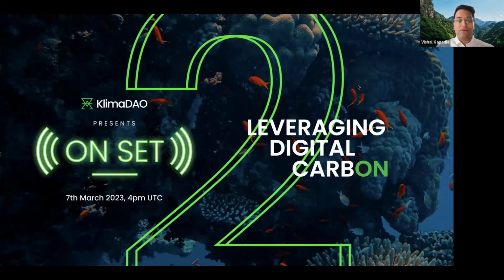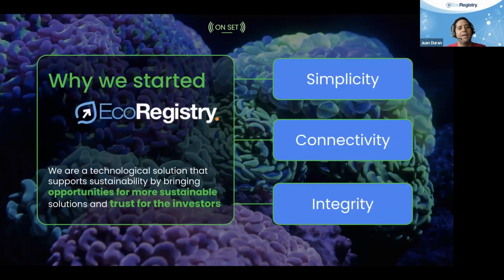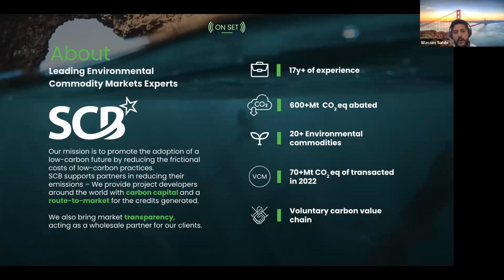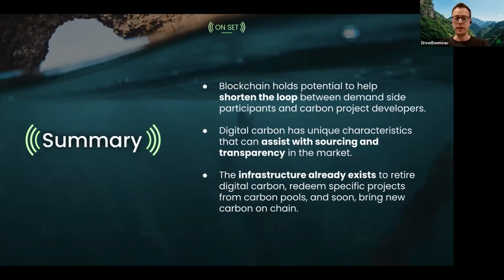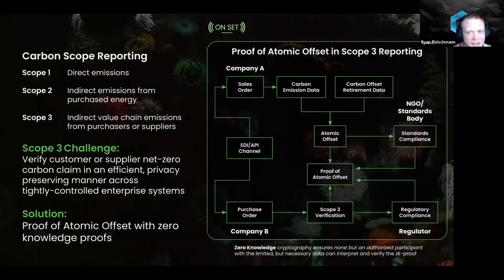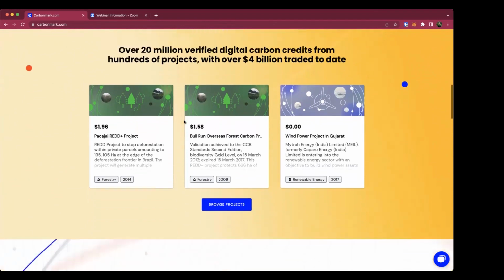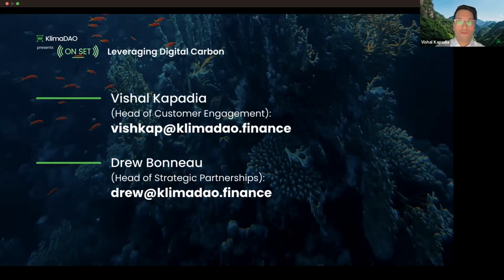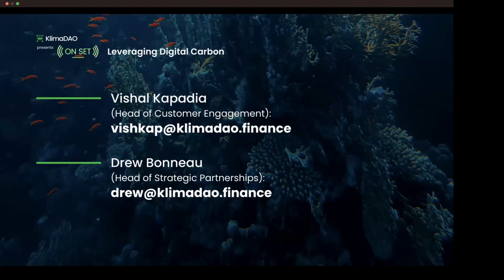Digital VCM with KlimaDAO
SCB's Wassim Sahibi speaks about digital carbon markets with KlimaDAO's ON SET #2